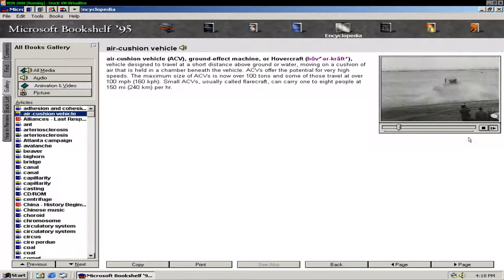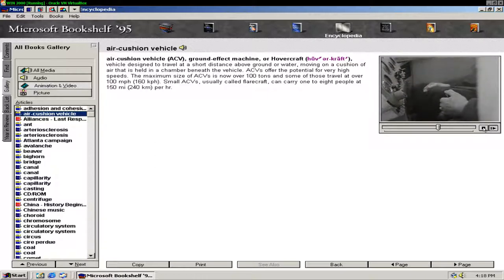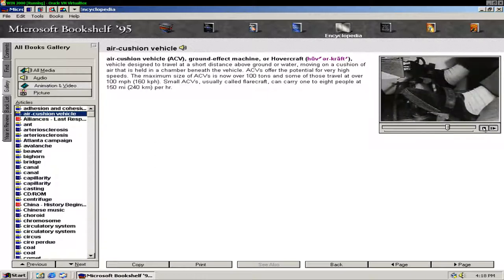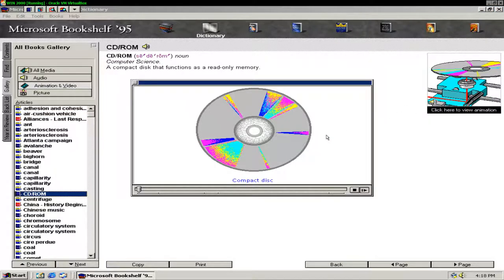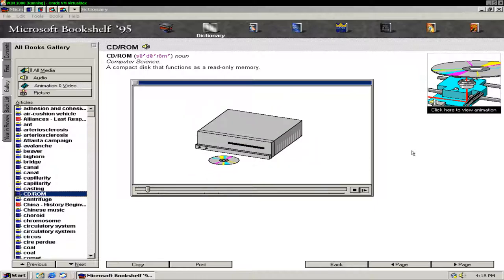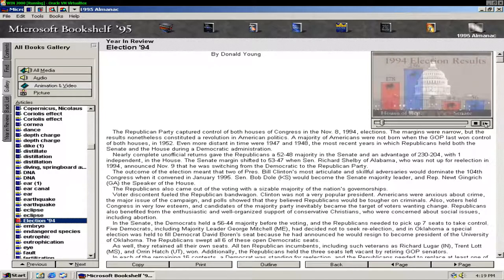Microsoft Bookshelf 95